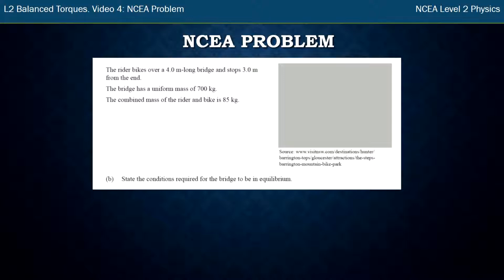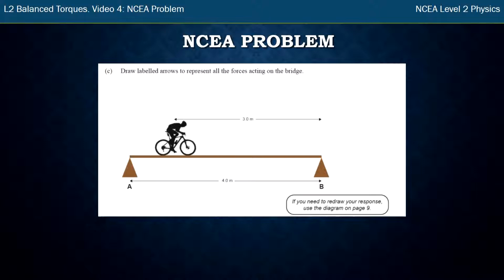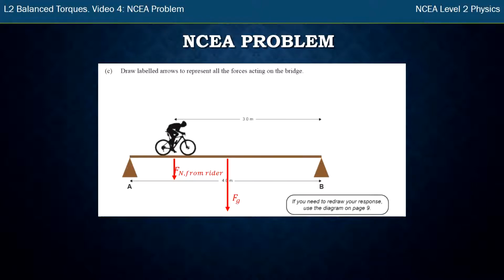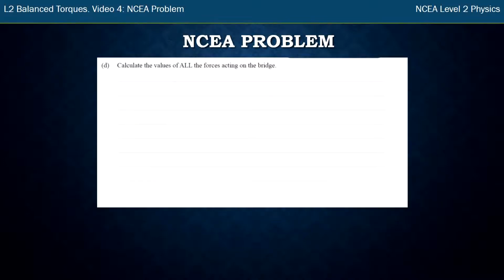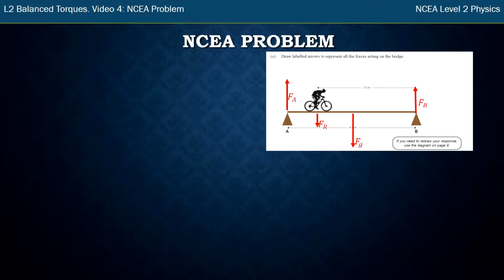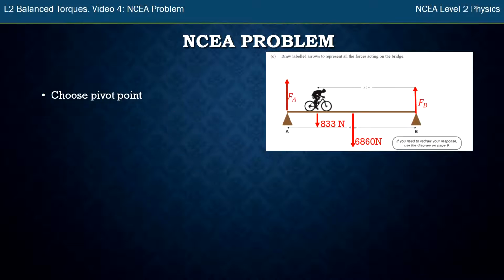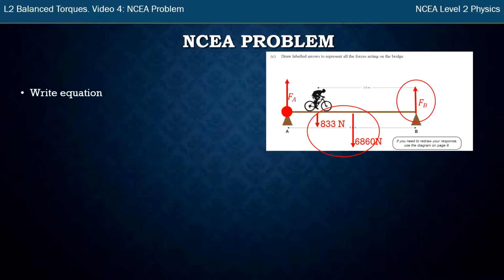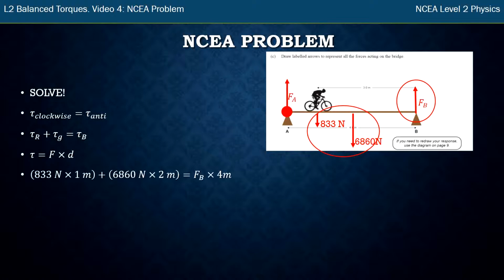NCEA L2 Physics. Mechanics: Balanced Torques. Video 4: NCEA Problem